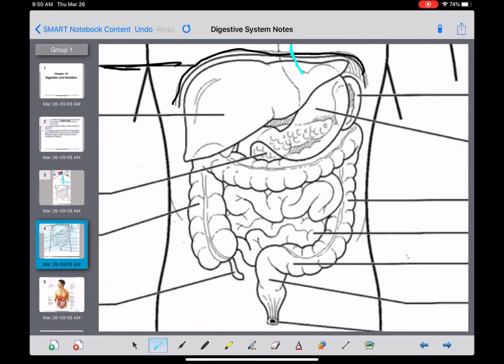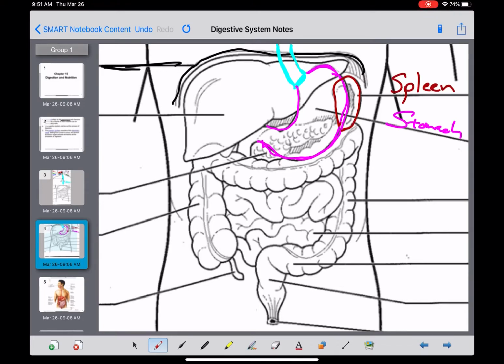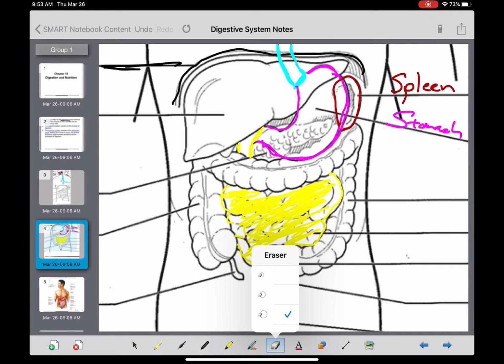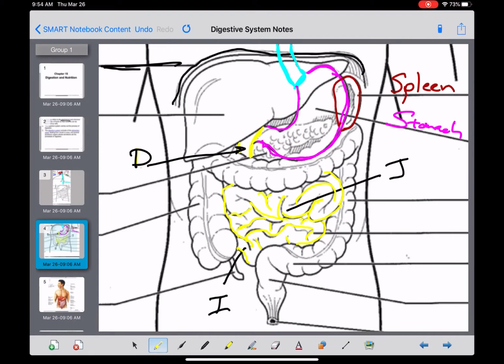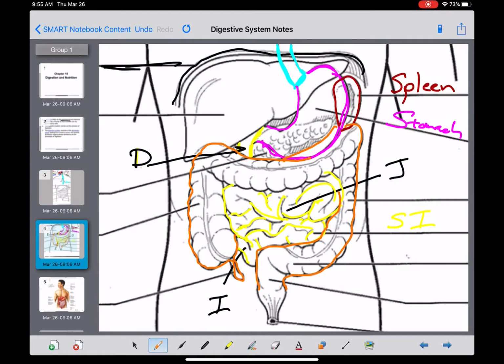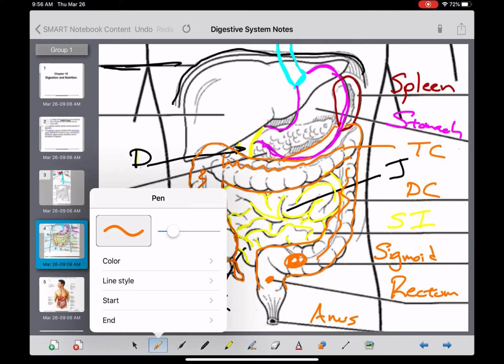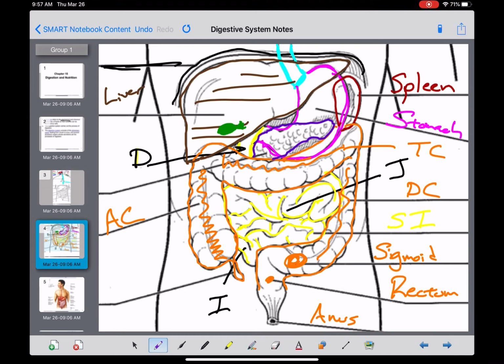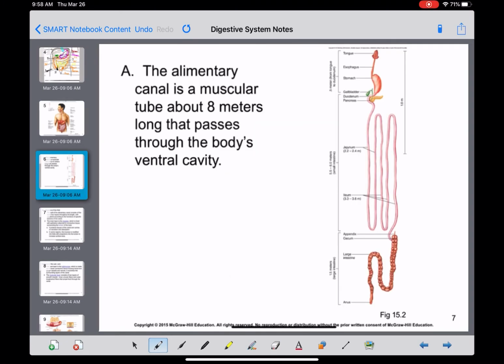3/26/2020 Digestive System 1.2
Diagram Stomach to Anus